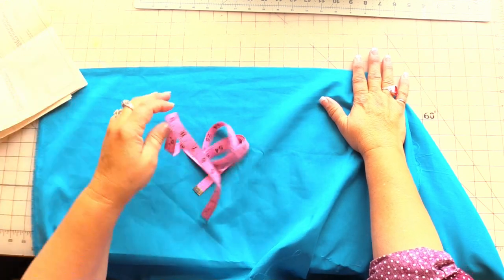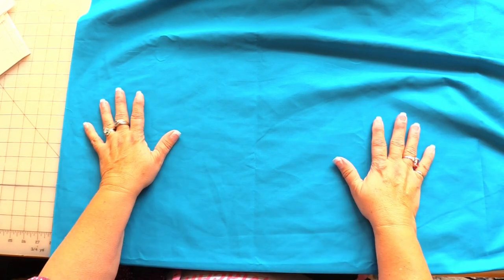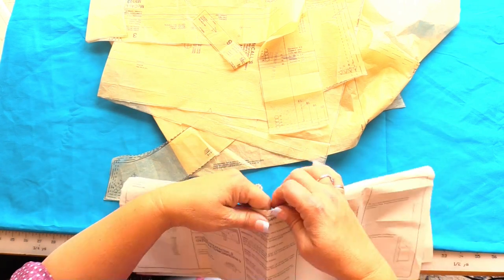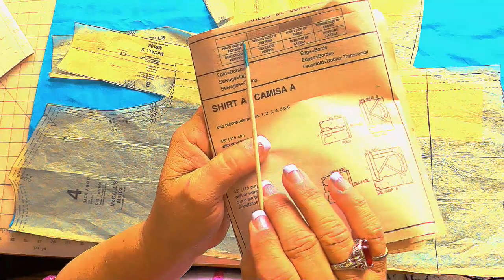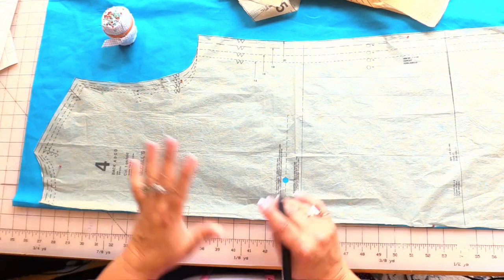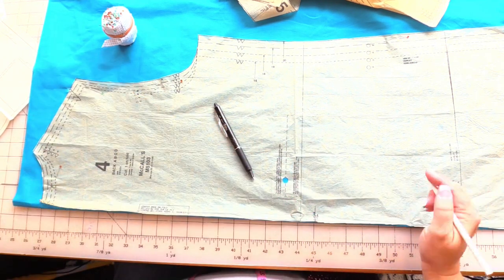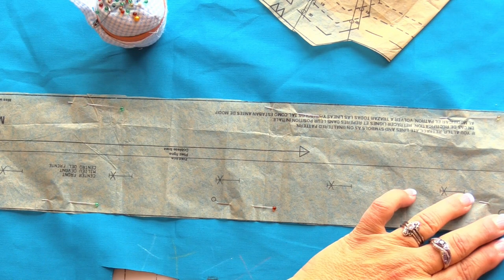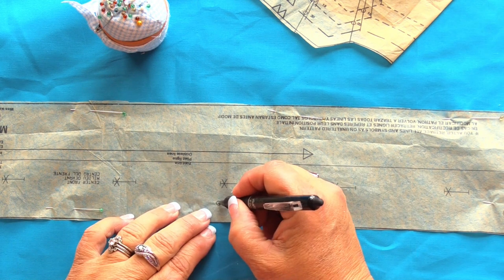Part 2 - How to Read Your Sewing Pattern - Cut out your Fabric!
(MUSIC is paid for through my PAID SUBSCRIPTION @POWERDIRECTOR CYBERLINK)

Hey Guys! **Little "easter egg" at 20:58
I appreciate you all for spending time here and watching! You are the best!
Happy 2 DAYS before Halloween! I am enjoying the “kick off” to this year’s holiday season. Things do seem bleak at times and despite that, I feel
good about the remaining months of this year.
I hope that you will find helpful information in this beginner-friendly “How to read a sewing pattern – Part 2” video.
I am planning many “HOLIDAY PROJECTS” and the 1st one up will be simple and high-impact Christmas (Or you can make these for any special occasion) Throw Pillows!
I have finally selected the fabrics for the 2nd Holiday Sewing Projects videos coming up! My color theme this year is none other than….
Delft Blue, White, and Red.

Ingredients for one pillow below: (I listed this in the last video as well)
1 large skein of acrylic Pine Tree Greenish yarn.
1 skein of Green and White blended yarn.
1 5”x2” or 3” piece of burlap.
1 18x18 pillow form (Or your choice in size but be aware that you may need more burlap and yarn if your pillow is large).
1 18x18 Blank zip-on pillow cover (Or the size of your pillow form).
Tacky Glue, Fabric Glue, or hot glue.

Where I purchased my “ingredients” listed below:
Burlap Ribbon
Aleene's Tacky Pack Fabric Glue
Utopia Bedding Throw Pillows Insert (Pack of 2, White) - 18 x 18 Inches Bed and Couch Pillows
Sunday Praise Decorative Throw Pillow Covers Solid Linen Square Accent Pillow Cases 18x18 Inches
Patons Canadiana Yarn, Dark Green Tea
NICEEC 2 Skeins Super Soft Fur Yarn Chunky Fluffy Faux Fur Yarn Eyelash Yarn for Crochet Knit-Total Length 2×32m(2×35yds,50g×2)-Light Olive Green
My last video is:

My daughter, Candice, is teaching voice lessons in Oregon and online. Here are her contacts:

Laurie and Bama

NOTE:
I am not paid to endorse any product or service and I am not affiliated with or sponsored by any business or product mentioned in this video or any of my videos.
I pay for everything I use.
I use Canva for some of my designs//channel art//Icons, etc.
NOTE: I pay for Canva. **I am not using the available free option.
I am using MUSIC I HAVE PAID FOR THROUGH CYBERLINK/POWERDIRECTOR 19 AKA CYBERLINK/POWERDIRECTOR 365.
I am paying for the monthly subscription option and a (currently) One Year paid for special features INCLUDING THE USE OF MUSIC. I have several options to download certain add-ons. I am not (Currently) using any “FREE” options.
I have followed all of the Cyberlink and PowerDirector19 rules regarding the use of this music.
I am not employed by any of the companies/entities/businesses or service providers used by me to create this video.